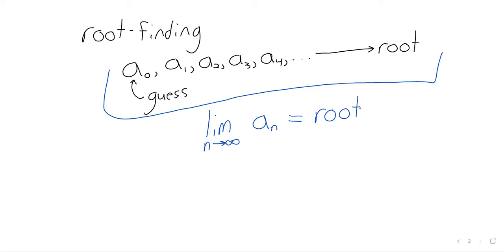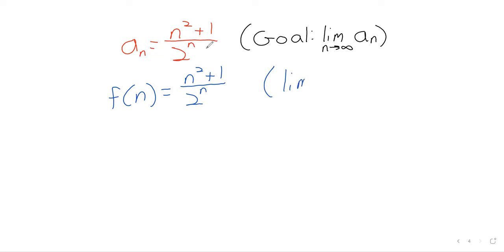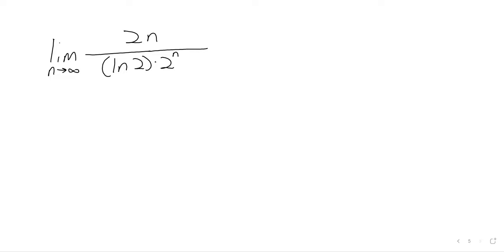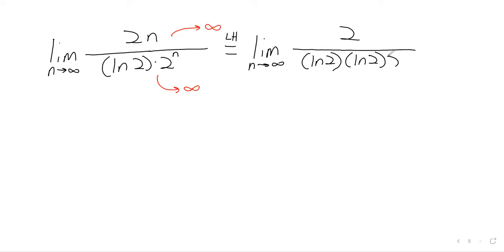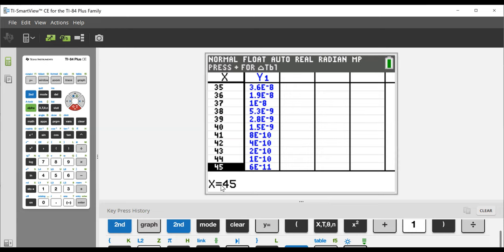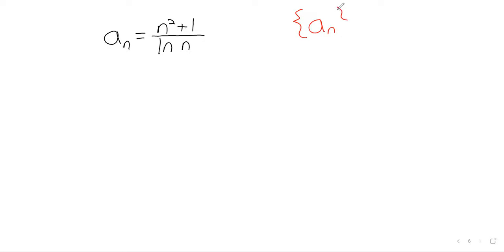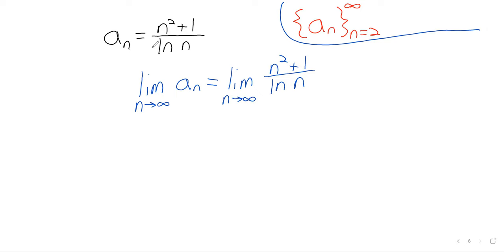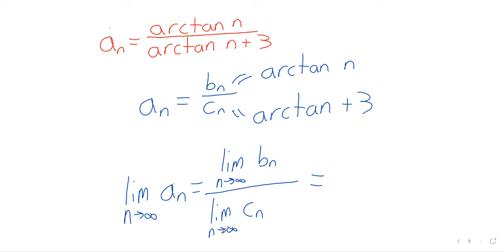2023, Calculus 2, Section 10 1, Limits of sequences